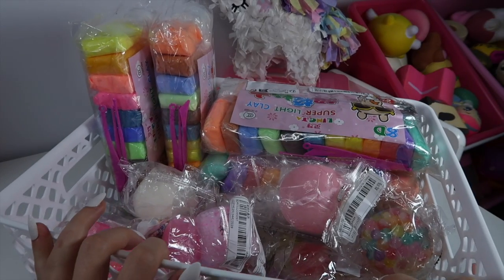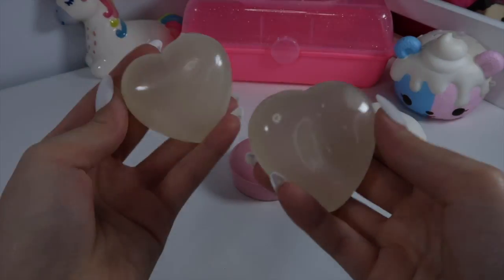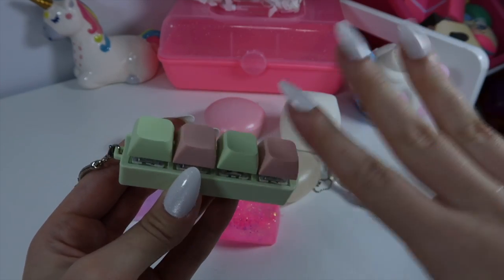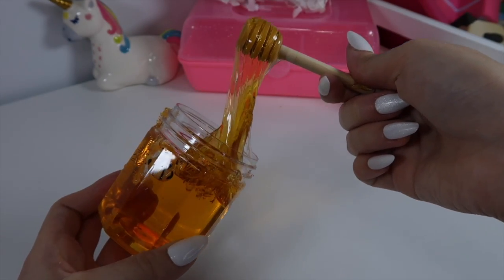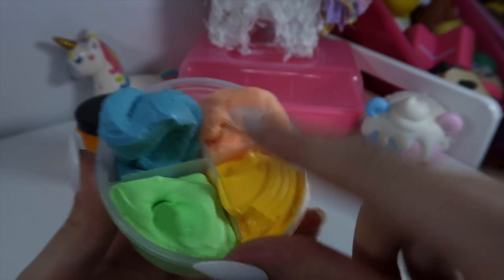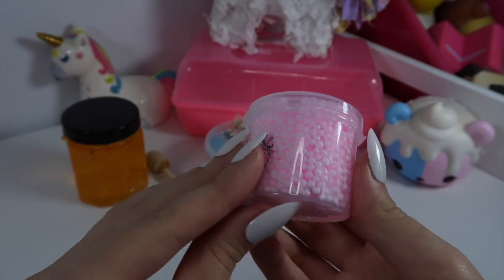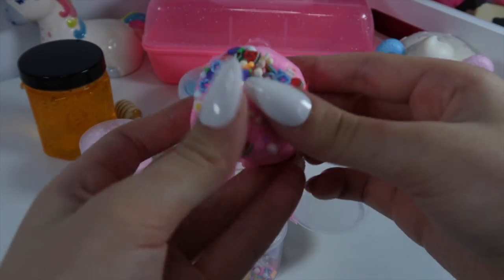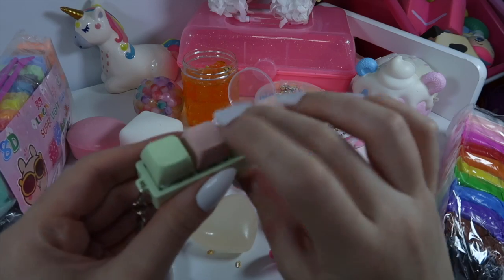EXPOSING SHEIN’S CHEAP SLIMES!? 😱🤨 BRUTALLY HONEST $1 Slime/Fidget Toy Review!!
Hey Guys!! I’m Ally, Also Well Known As Kawaii Toy Collector!! I Love Everything And Anything Kawaii, And Love Slime, Fidget Toy’s, Toy’s, Etc!! That’s When I Decided Too Make A Channel And Share All My Slime Recipes, Fidget’s/Toy Videos On!!

(RESTOCKING VERY VERY SOON!!)

📱Social Apps📱

AllyClaire28
KawaiiToyCollectorShop

KawaiiToyCollecorYT
allyclaire28

-Roblox
KawaiiToys

👱‍♀️FAQ👱‍♀️
Canon G7X Mark 2/ IPhone 12 Pro Max
I’ve Had It For 7 Years!! Since (November 21, 2016) This video is targeted towards a general audience and includes complex vocabulary & adult humor.

Fuck hate, spread positivity